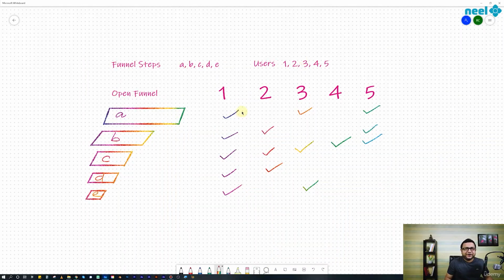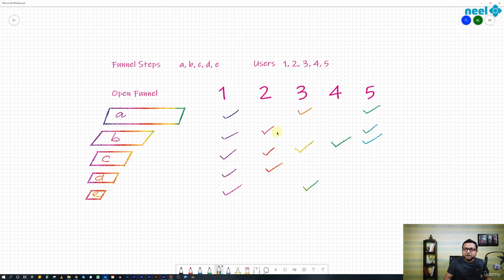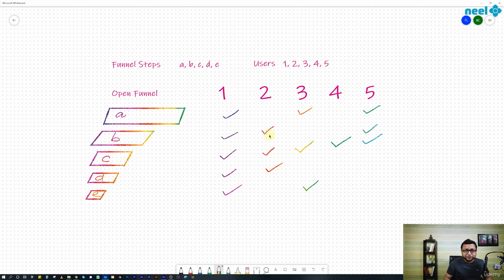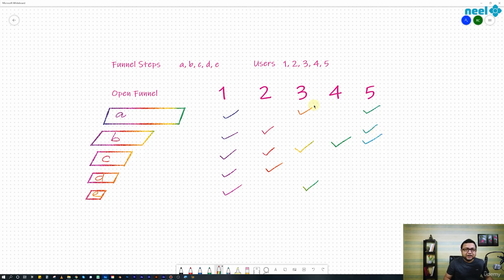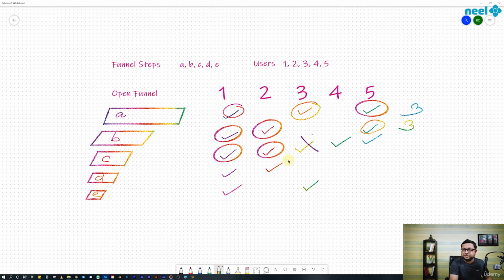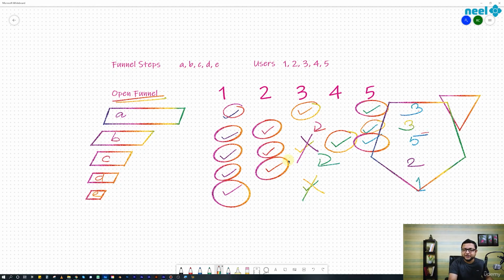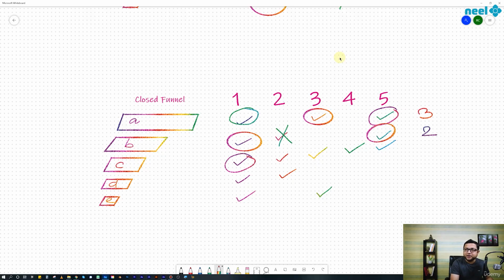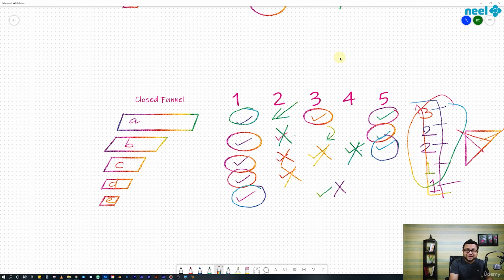23 Funnel Concepts